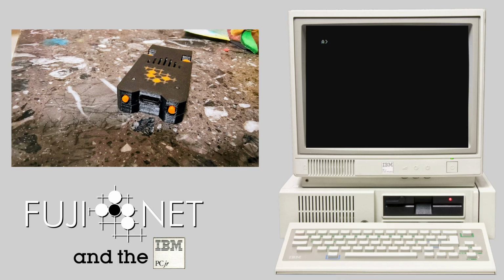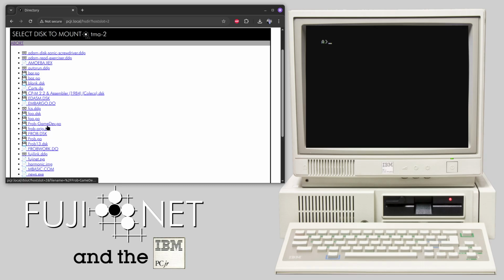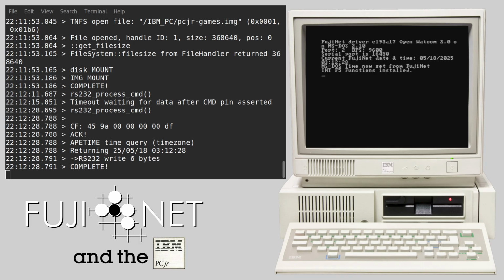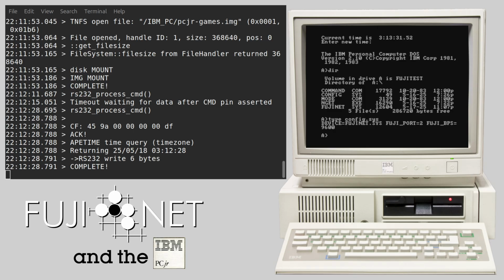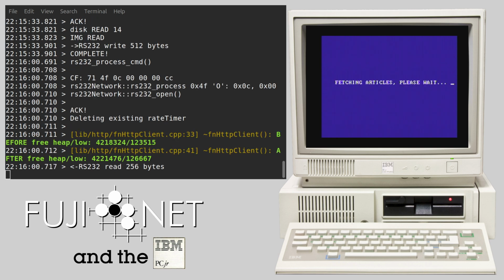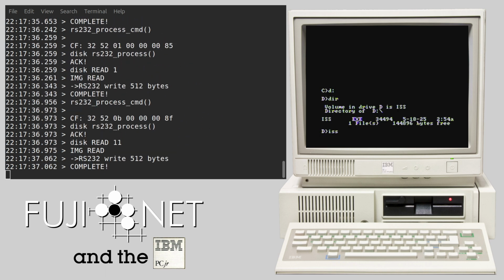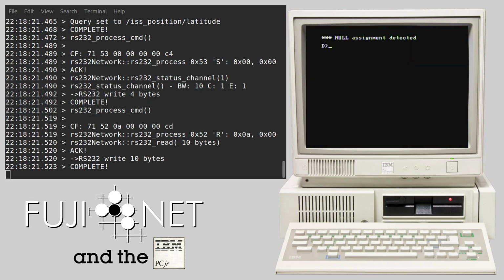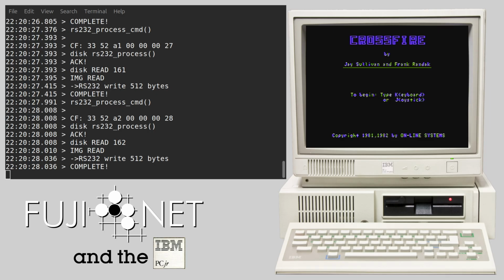and the IBM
FujiNet is a WiFi Network Adapter for retrocomputing and retrogaming platforms.

The RS232 version of the FujiNet can be plugged up to any vintage PC, like a PCjr. This video shows the WIP of the MS-DOS version of FujiNet.

Can you help? on our GitHub and Discord!